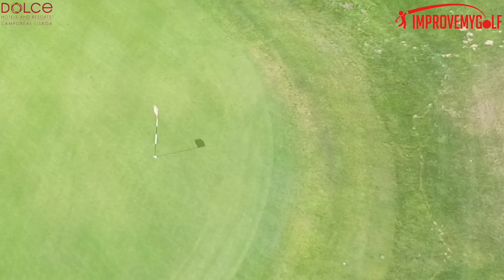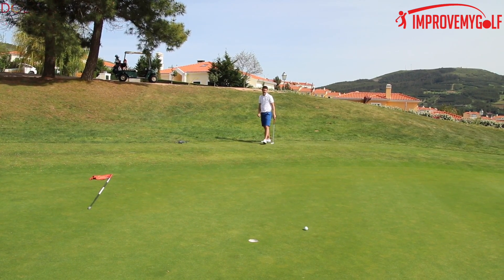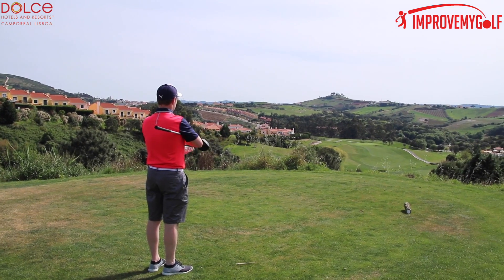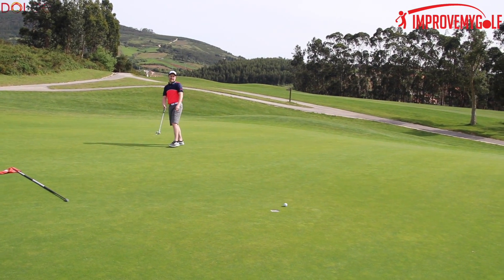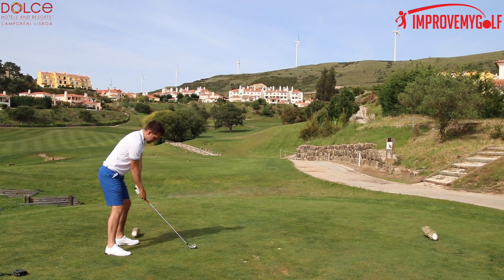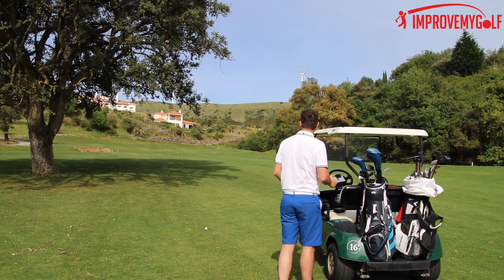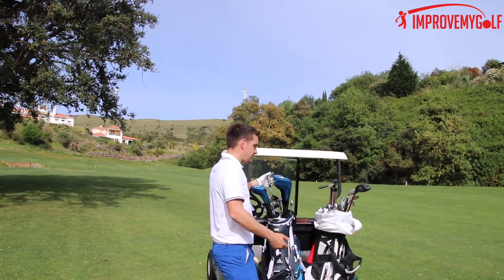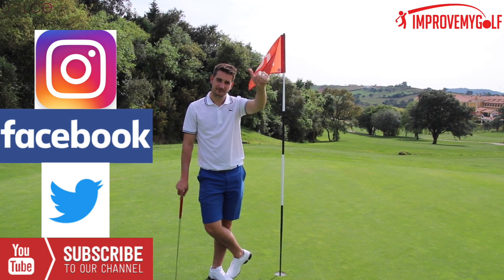Where is Fletch's game? Camporeal Golf Resort- Part 2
►Fletch's game in disarray today but can he take the match down 18?

HUGE THANKYOU TO GLENCOR GOLF AND LISBON TOURISM BOARD FOR THEIR ASSISTANCE IN SETTING THIS UP.